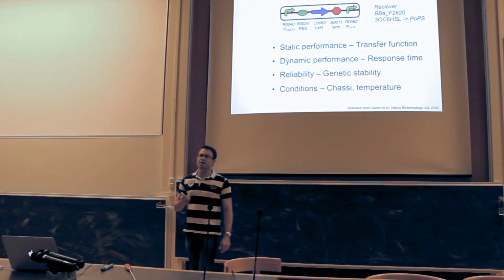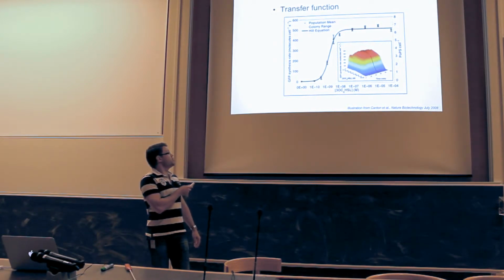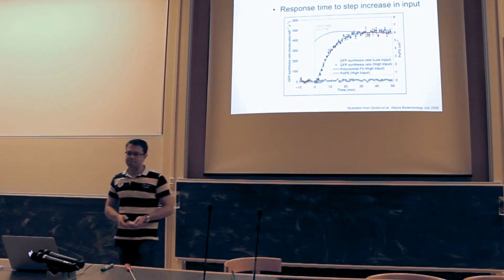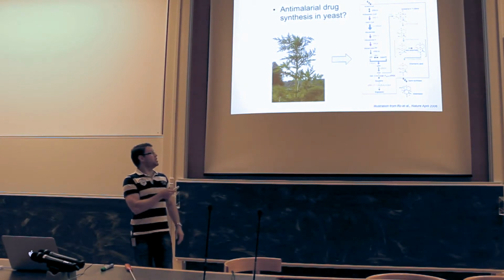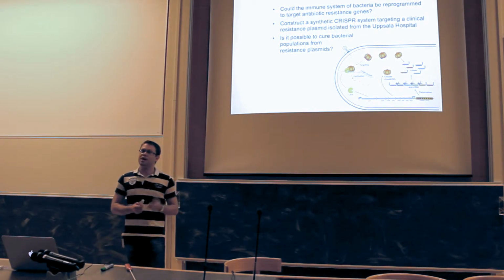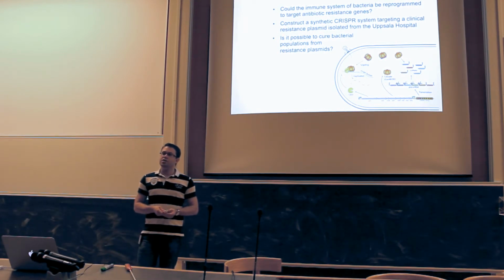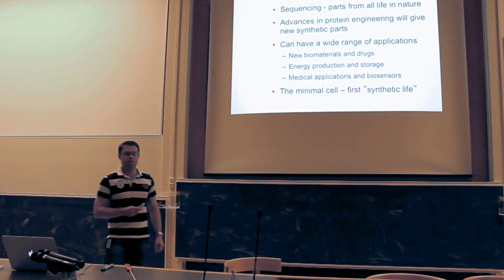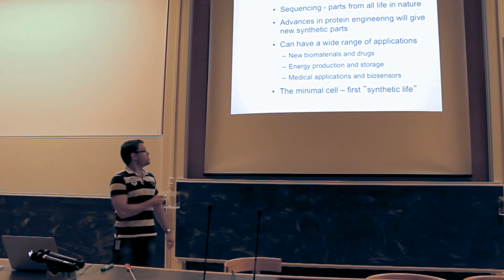Uppsala SynBio day 2013, Lecture by Erik Gullberg part 2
Erik Gullberg is holding a lecture at Uppsala Synbio day 2013 about his work and synthetic biology. Due to technical issues, some recording between parts is missing. We are sorry for that.